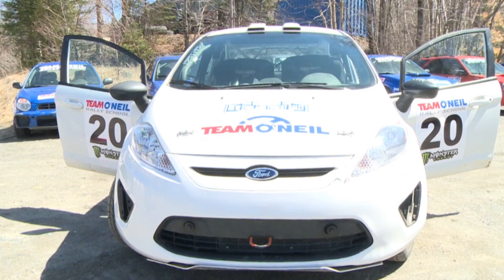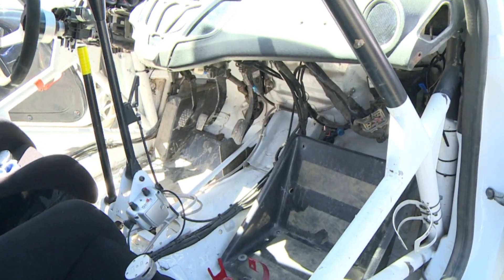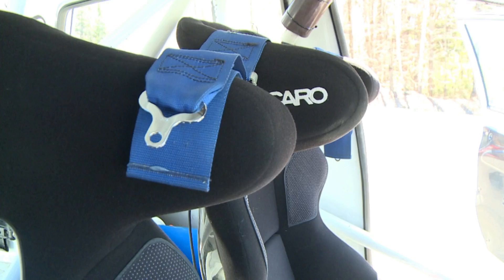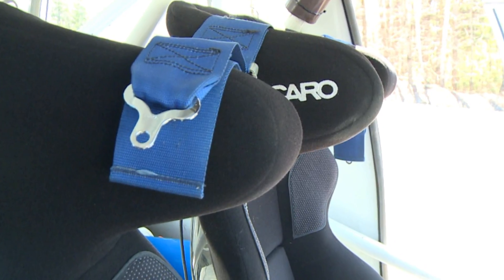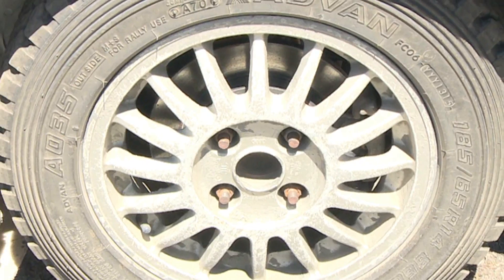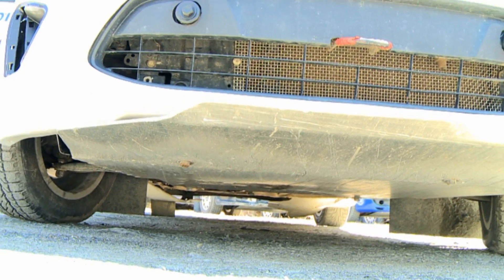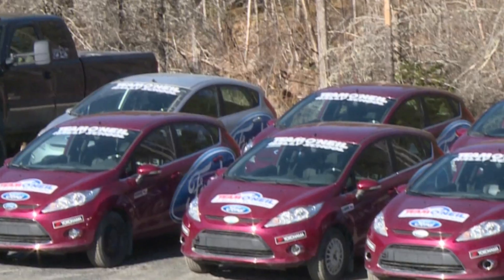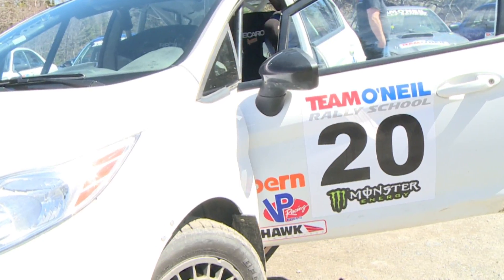What Makes A Rally Car Different Than A Normal Car?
NESN Fuel's Ashley Allen spoke with Team O'Neil Rally School's Travis Hanson to learn the difference between a rally car and a normal car.